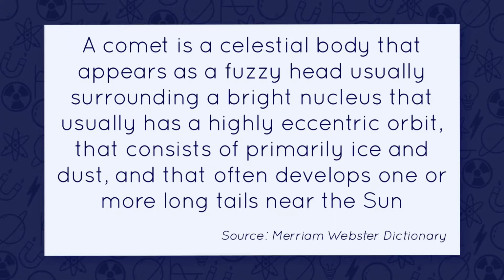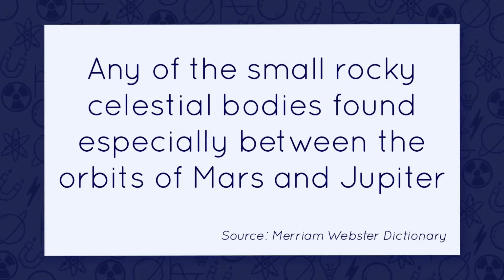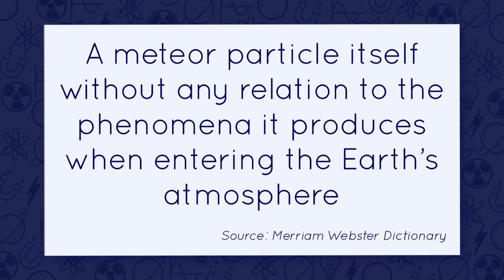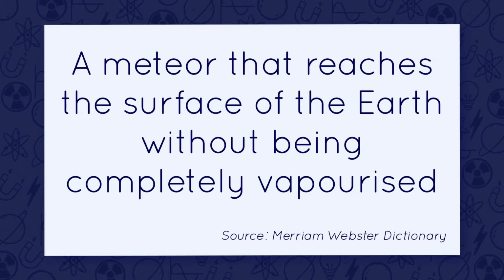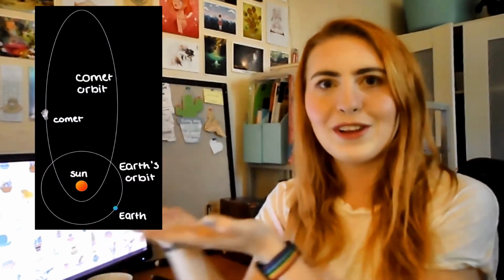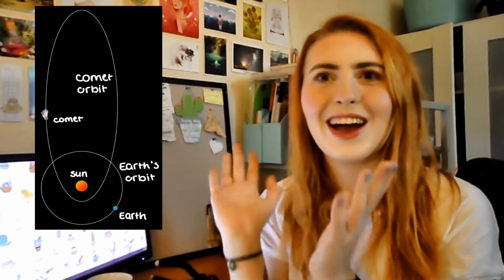Comets, Asteroids, and Meteors / Science With Emma Episode 1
At long last, I bring you the first episode of my new series 'Science With Emma'. Today we're talking about comets, asteroids, and meteors, including what they are, the differences between them, and how they came to be. Please leave any video suggestions for this series in the comments.

Go check me out on

The Solar System 2nd ed. - T. Encrenaz, J.P Bibring, M. Blanc